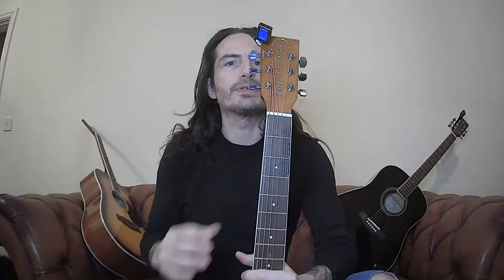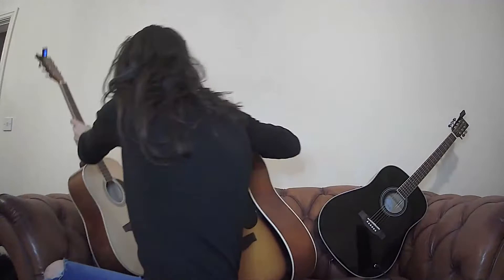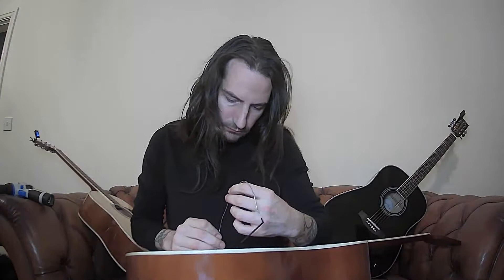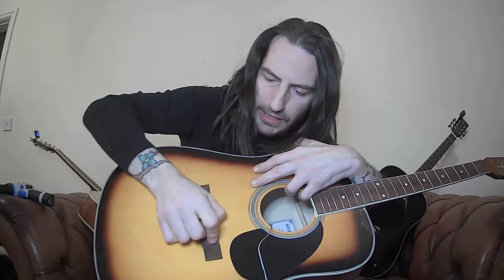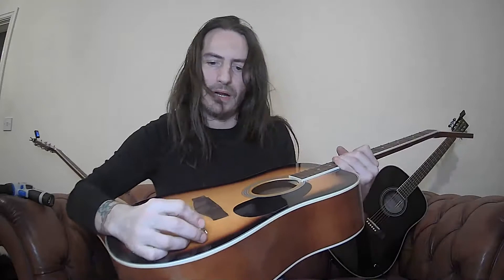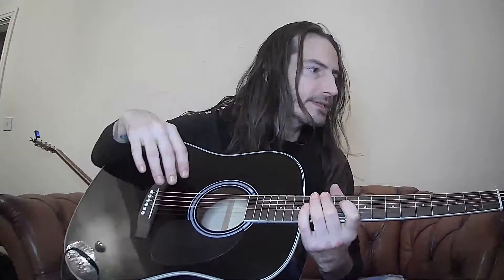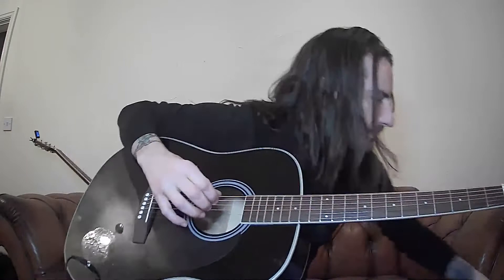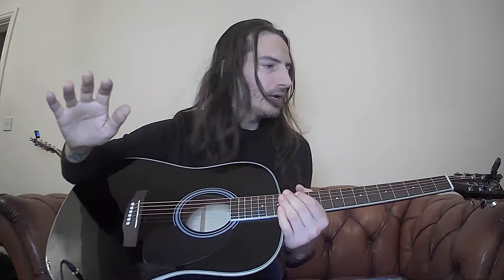Stretton Payne D1 Acoustic Guitar made in to an Electro Acoustic Guitar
I've made 12 of these Black D1 Acoustic Electro Guitars for SALE. Available on strettonpayne.com soon.